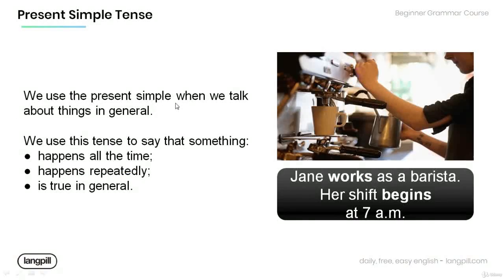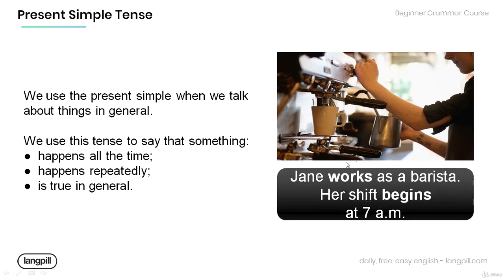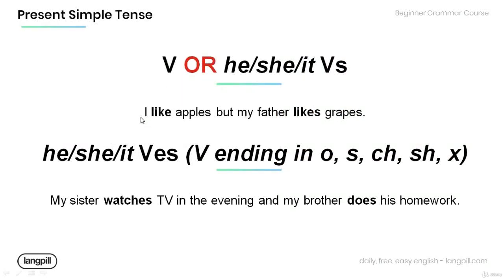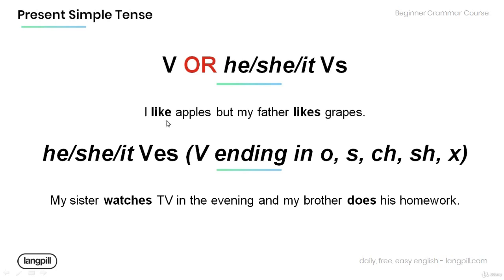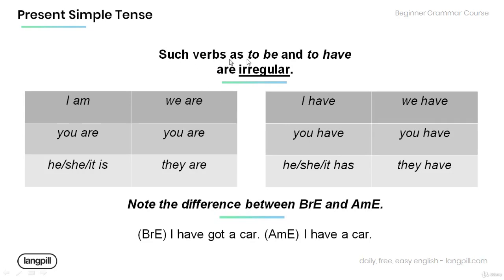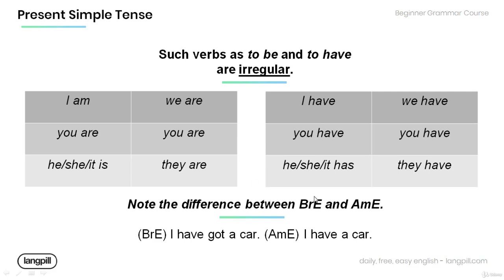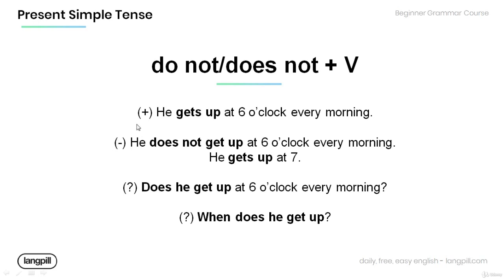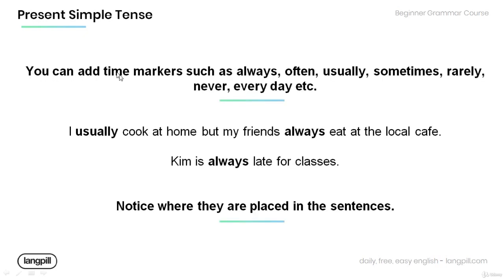10 5 1 Present Simple Tense Introduction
10. Verbs  Simple Tense and Subject-Verb Agreement  Beginner